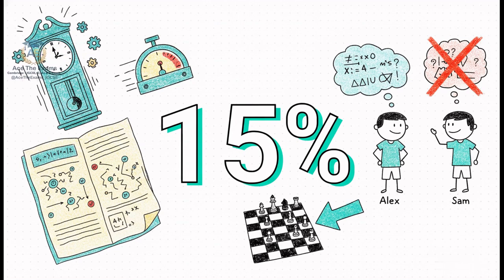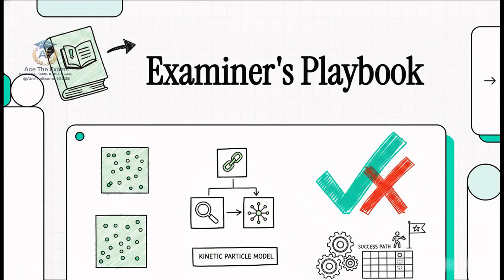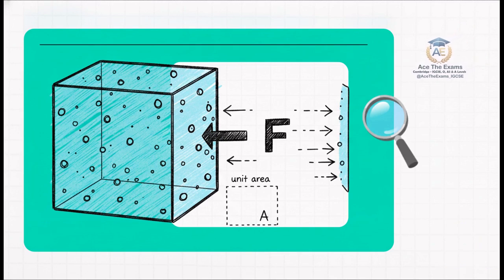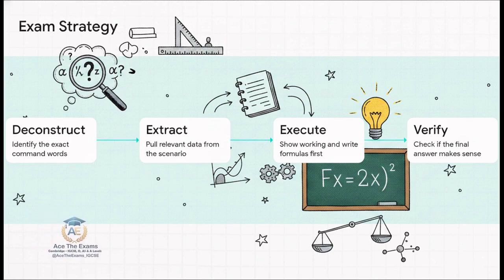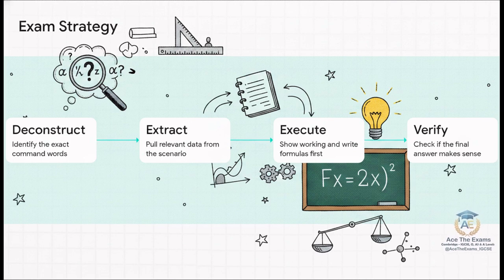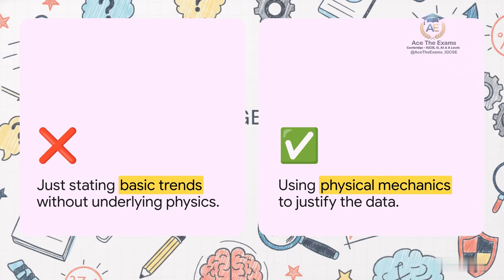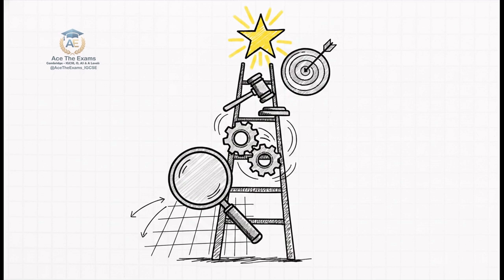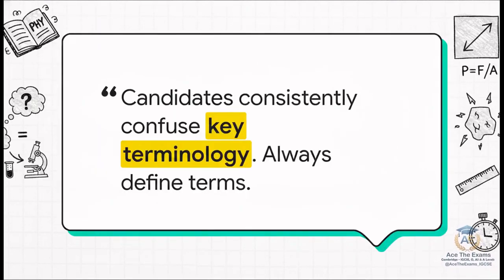A* Exam Guide: Gas Pressure & Brownian Motion | Cambridge IGCSE Physics 0625 | Ace The Exams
Topic: Gas Pressure & Brownian Motion
Subject: Physics 0625
Level: IGCSE